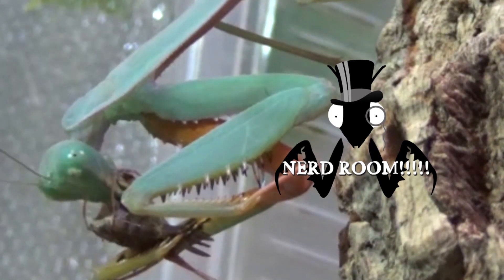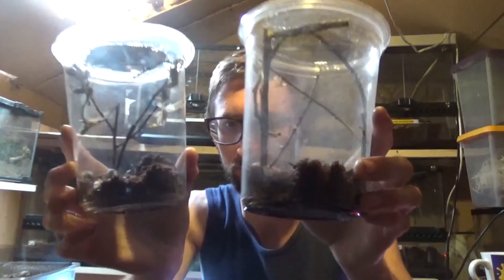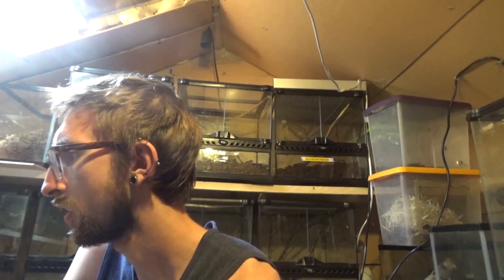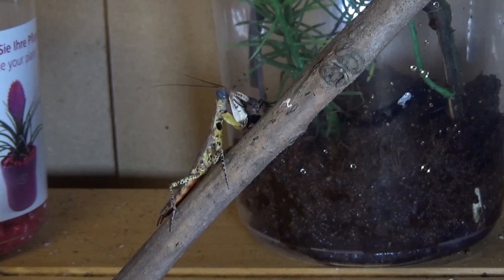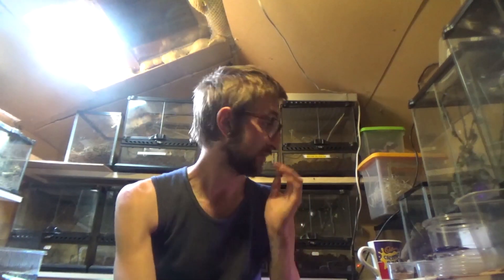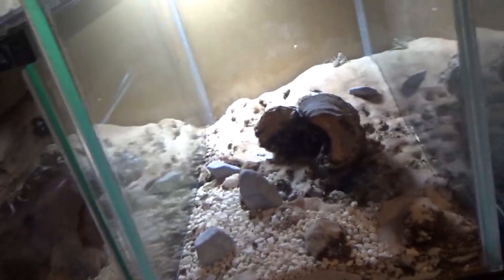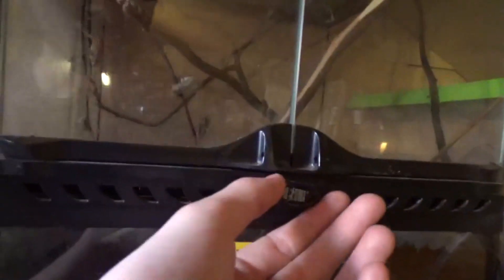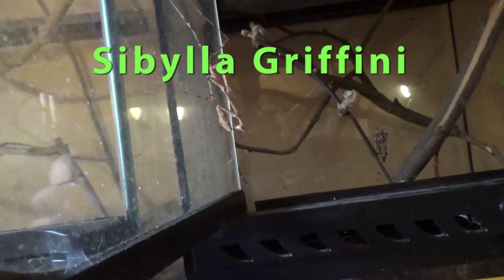bts pick ups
pick ups from bts